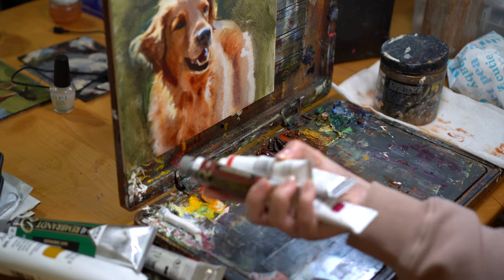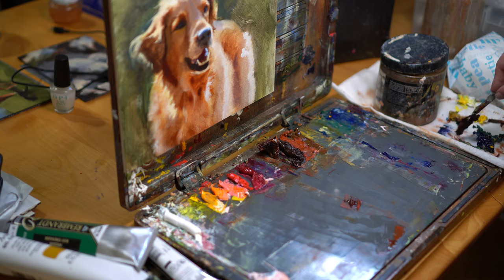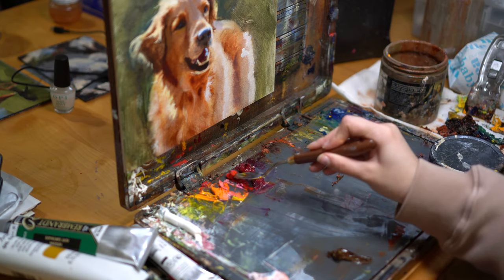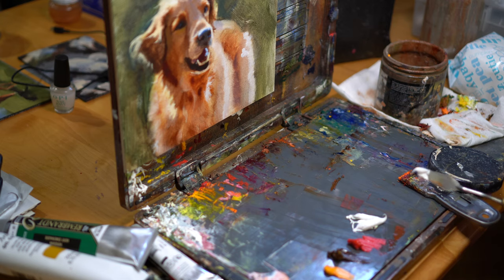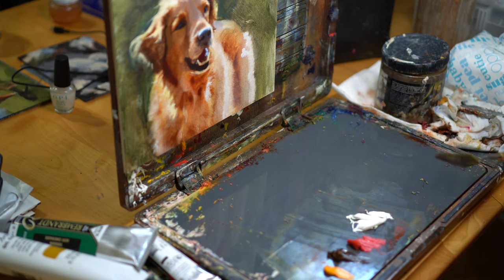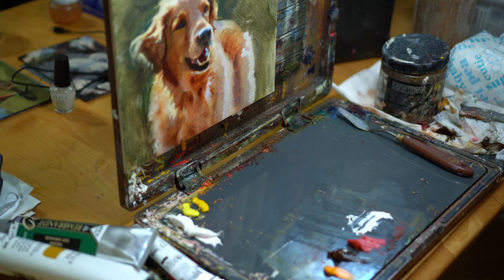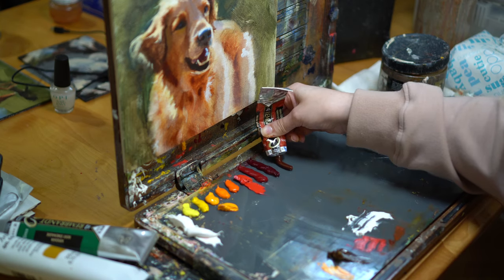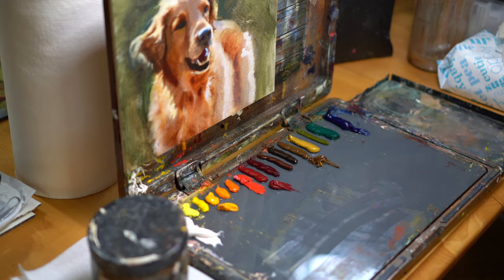TOP 3 OIL PAINTING BRANDS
If you aren't sure what brand of oil paint to buy, these are the top three brands you should consider if you enjoy painting alla prima.

THE MISSING COLOR I ADD AT 20:25 IS W&N TERRA ROSA! Sorry I cut out the bit of audio where I named the actual color. 😫

 Links from the video:

Check out the blog post from Jonathan Linton that shares the results of his experiment looking at what happens to various brands of white paint over a five-year period

Check out last week’s video on palette limitations and what to do when you can’t mix a color

If you want to find out more about my palette and the full breakdown of why I've chosen these colors, check out my blog post